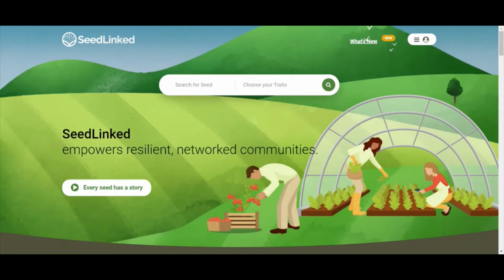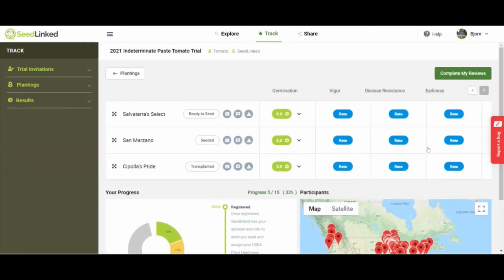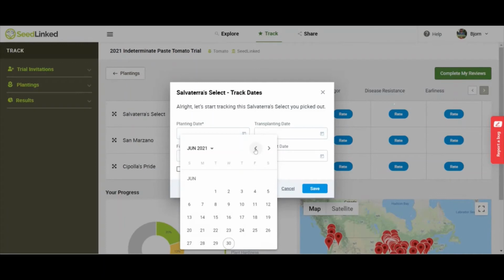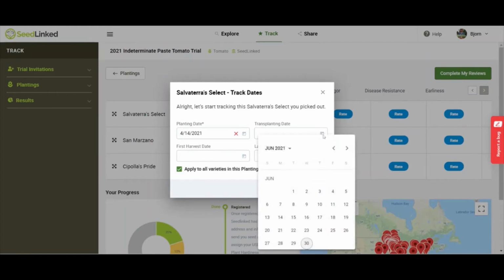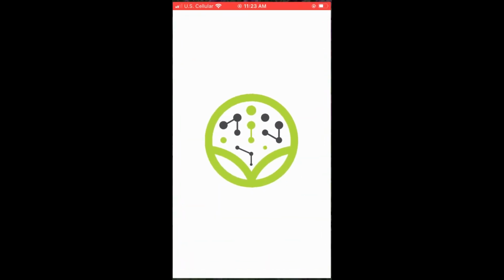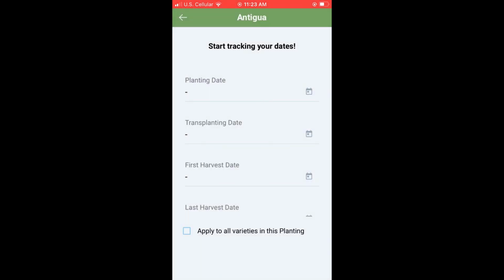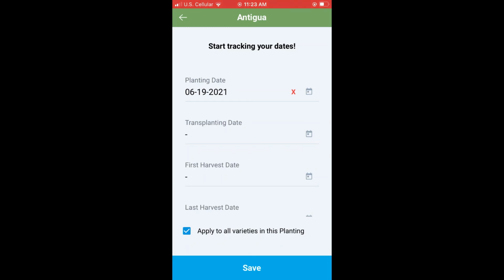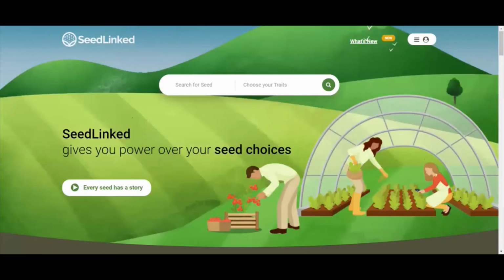SeedLinked Tutorial: How to Add Dates to a Trial or Planting (Web/App)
Welcome to the SeedLinked Platform! Learn how to add dates to a trial or planting on both the web platform and mobile app.

Shortcuts to specific topics in the tutorial:
  -How to Add Dates on the Web - 0:42
  -How to Add Dates on the App - 2:02